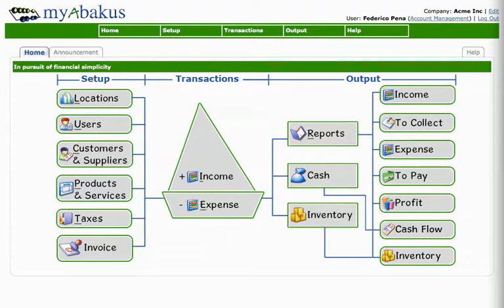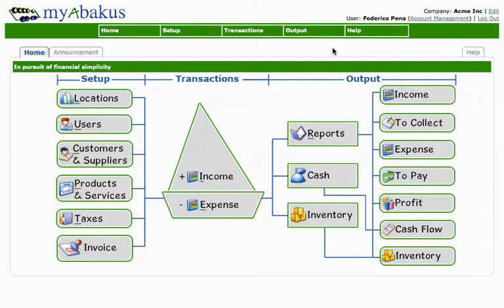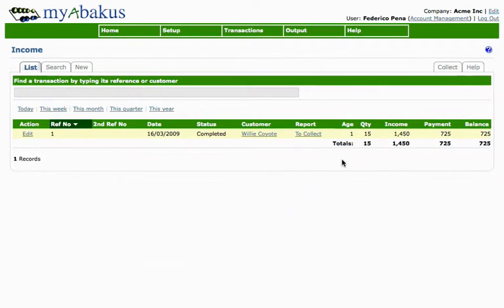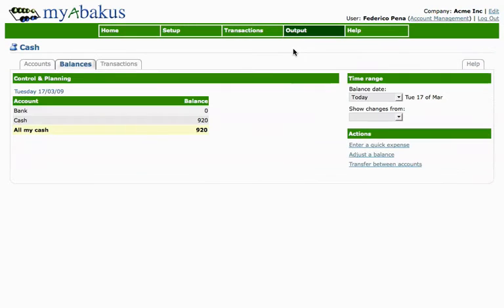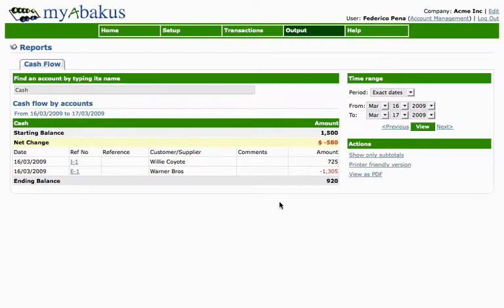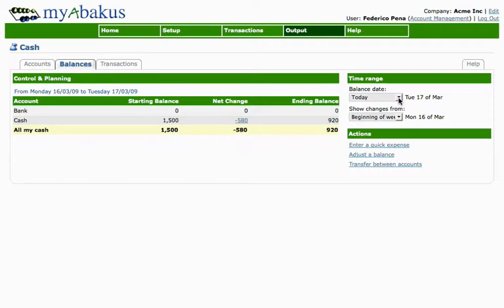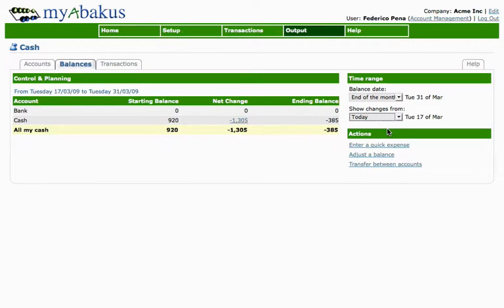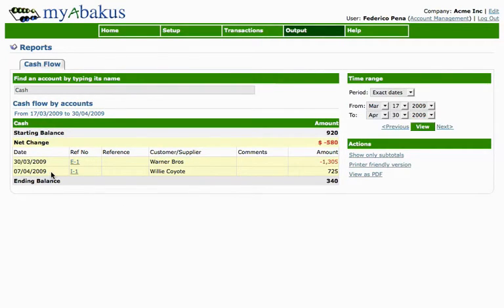Cash flow management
Stay ahead of the game and avoid nasty surprises by entering pending collections and payments, as well as recurring expenses.